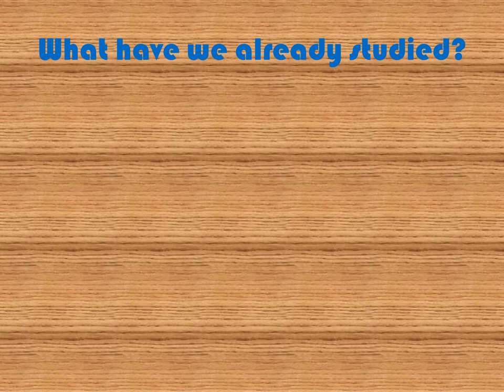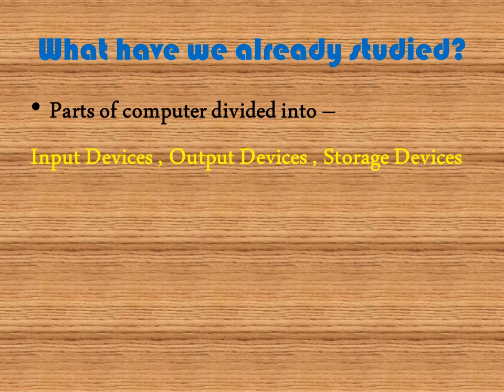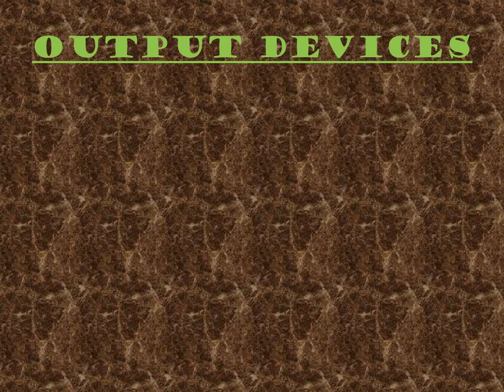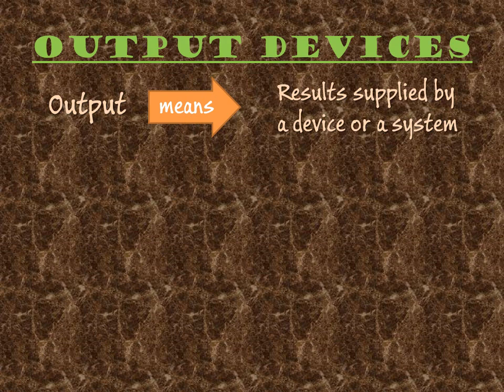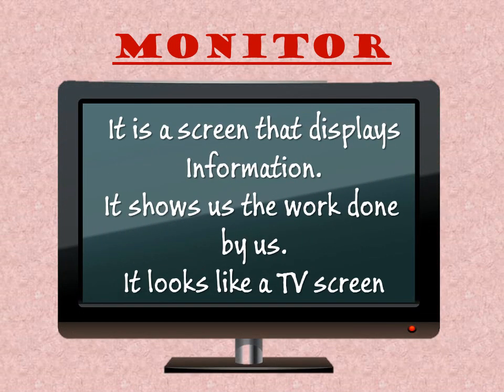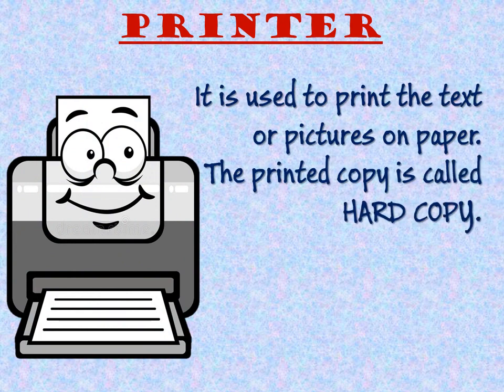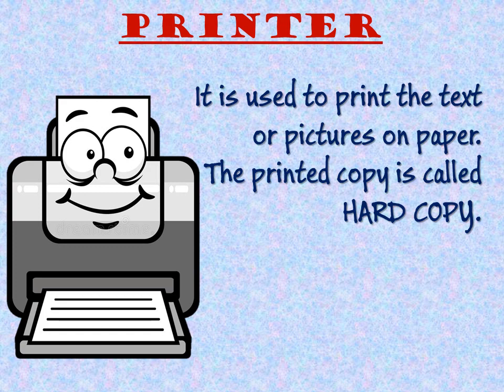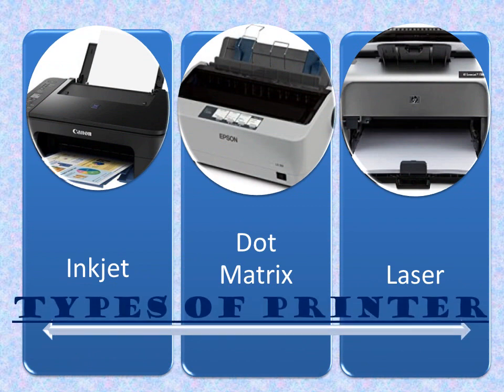Class II - Input and Output Devices - Part II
This video is the second part of the module.
It is a video for 2nd grade students to know about Output Devices of a Computer.